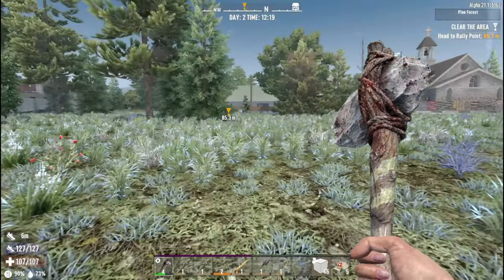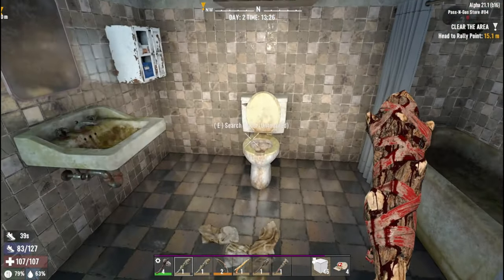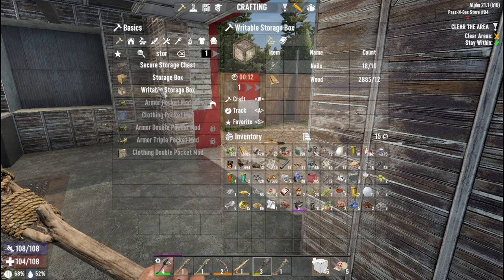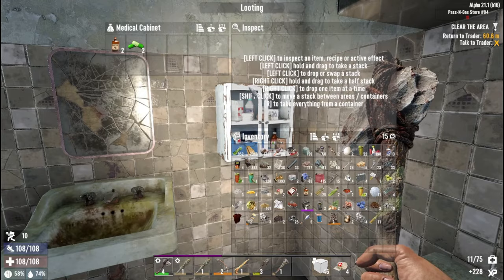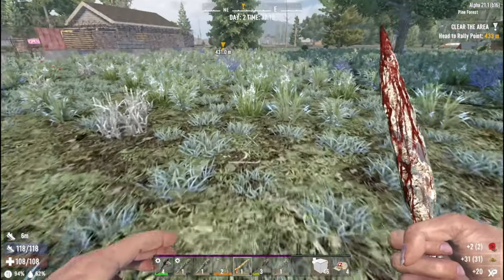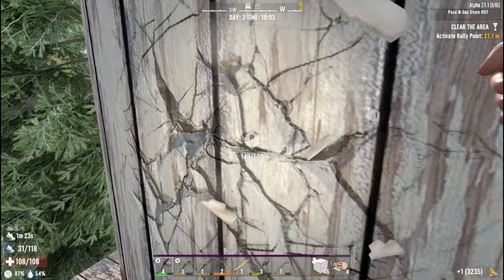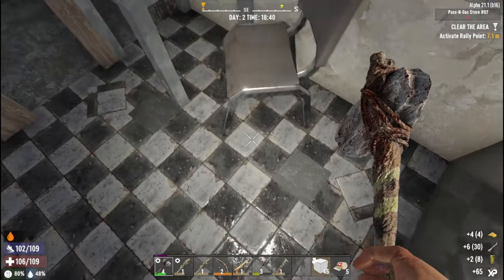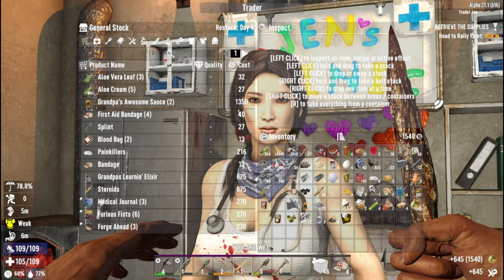7 Days To Die Alpha 21 Ep.4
Time for 7 days to die alpha 21 lets go :)